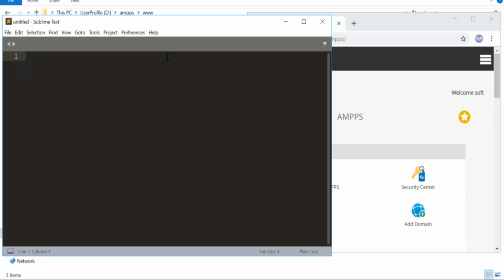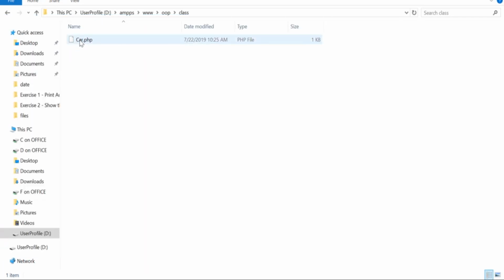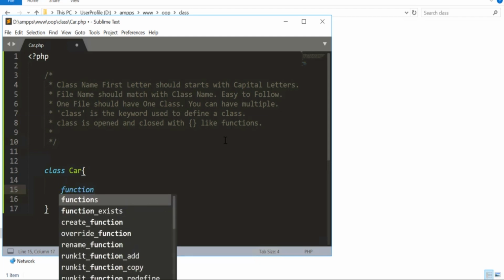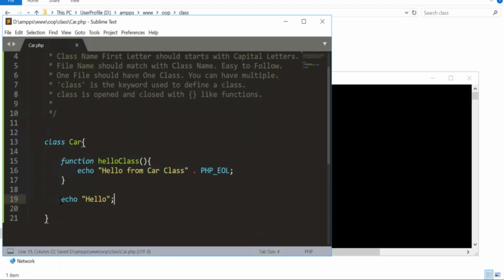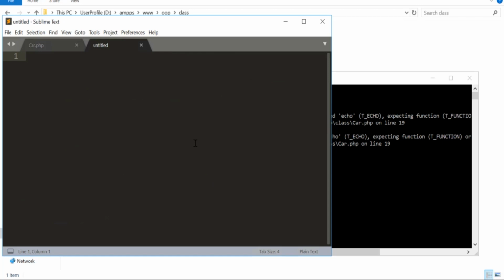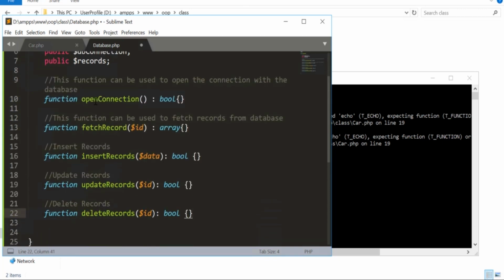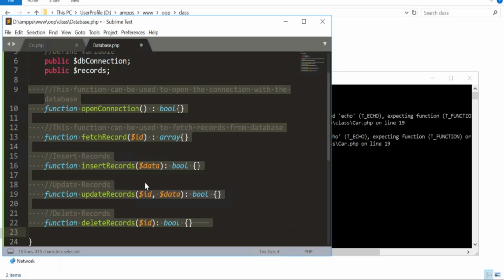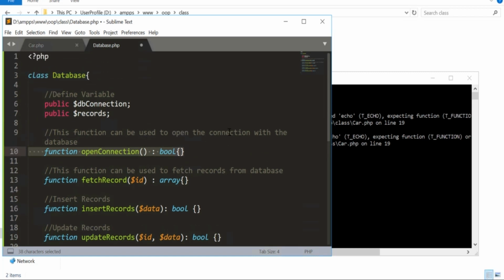Define Classes in PHP | The Foundation of OOP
In this video, we'll learn how to define a class in PHP. Classes are the building blocks of object-oriented programming, and they allow us to create reusable code that can be easily modified and extended. We'll start by learning the basic syntax for defining a class, and then we'll see how to create properties and methods within a class. Finally, we'll create an object from a class and see how it works.